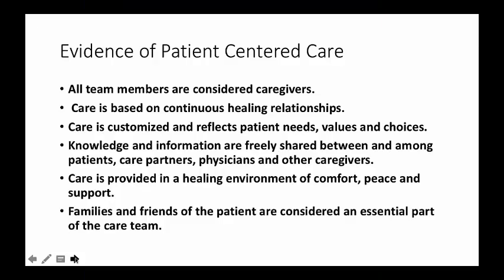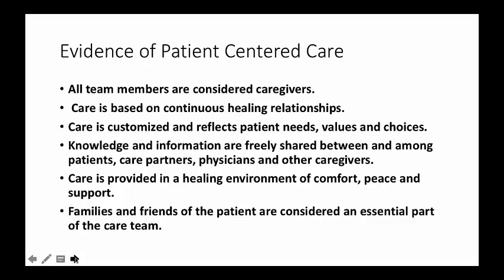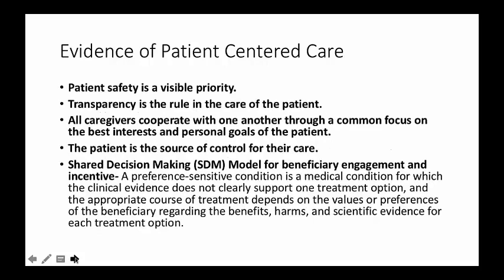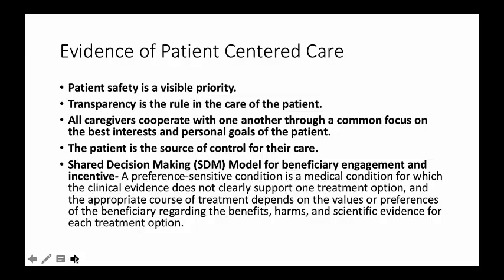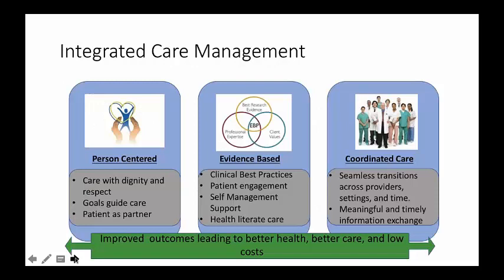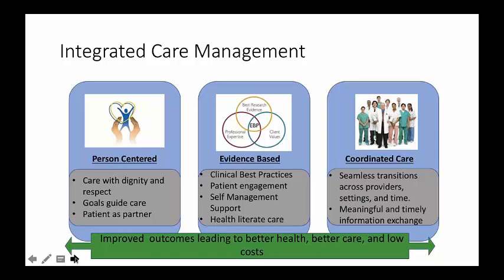Home Care CoPs update 2017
Description: There has been no improvement or change within the home health care industry especially in Medicare’s Conditions of Participation (CoPs) in 30 years. Be that as it may, in January, CMS settled in for new models for enhancing the quality of health care services for home health patients and fortifying their rights. These adjustments in the home health CoPs, which must be executed by July thirteenth, 2017, have major effects on home health agencies.